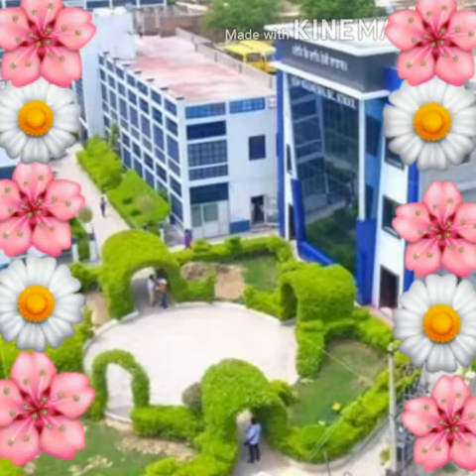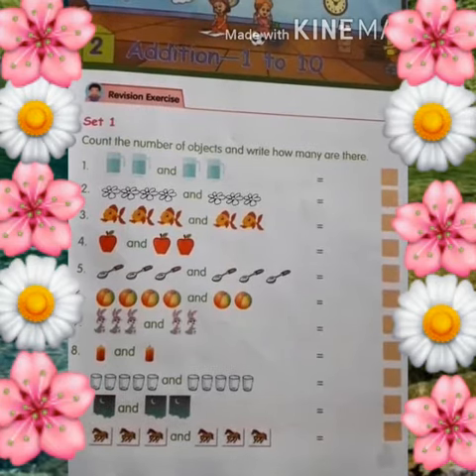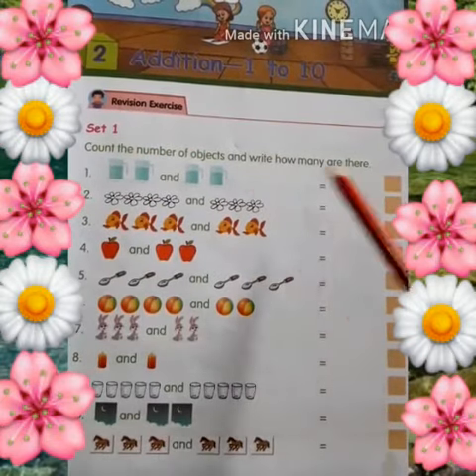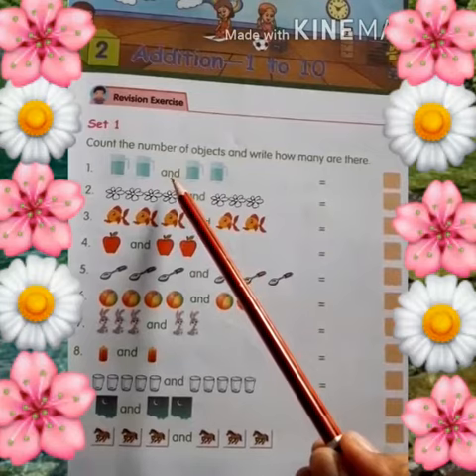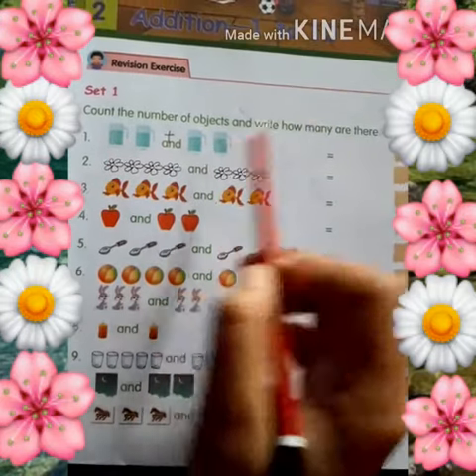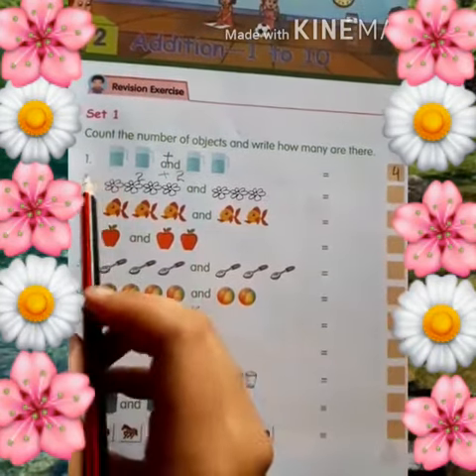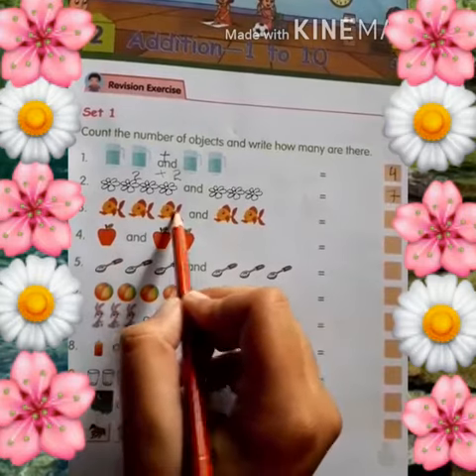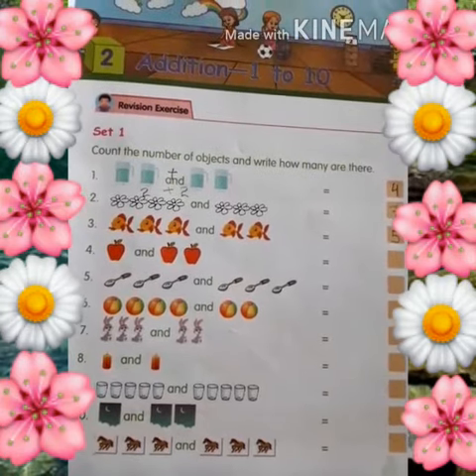Class 1st|Subject Maths